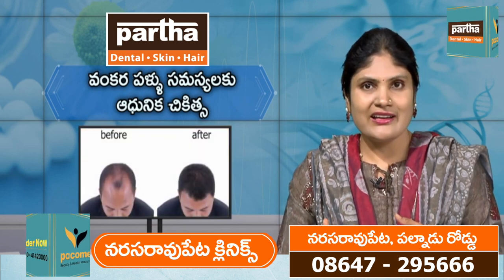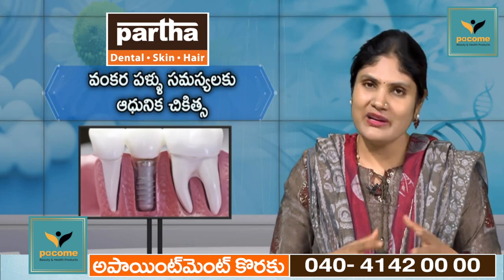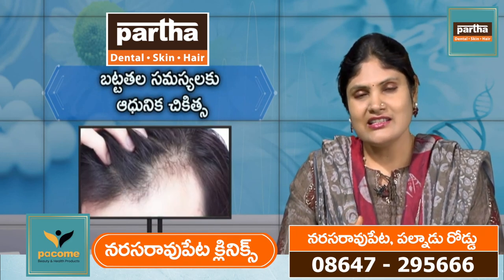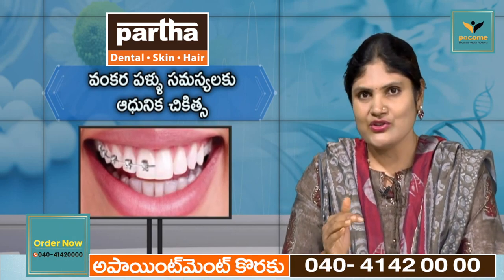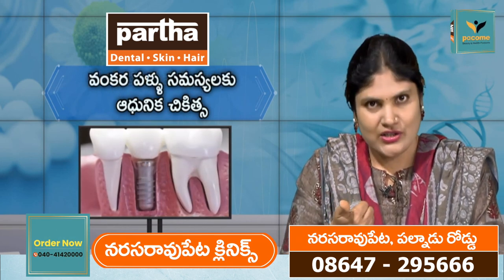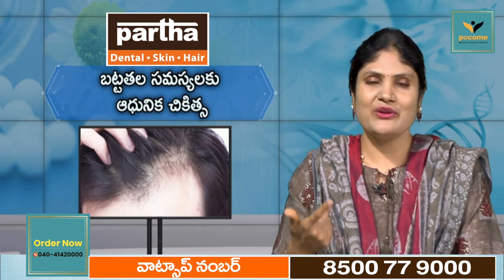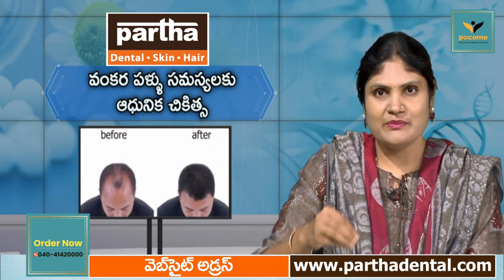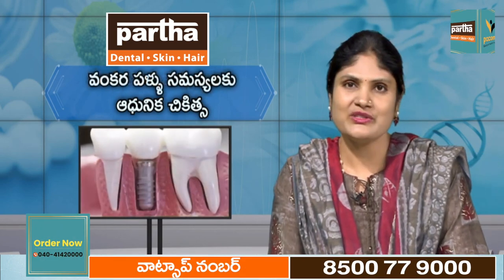Non Surgical Hair Treatment | Hair Patch Treatment | Narasaraopet | Partha Dental Skin Hair Clinic